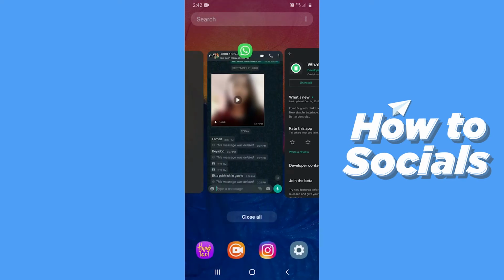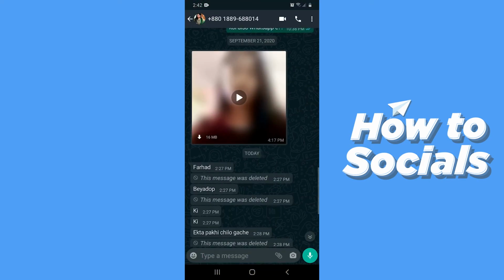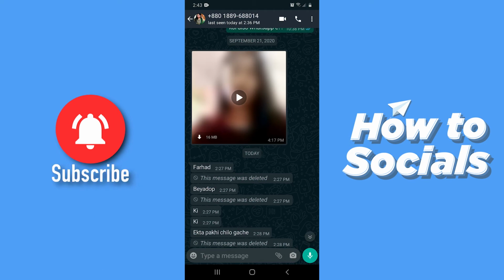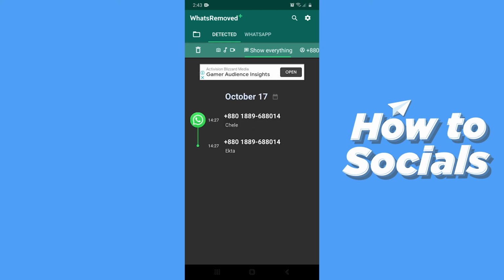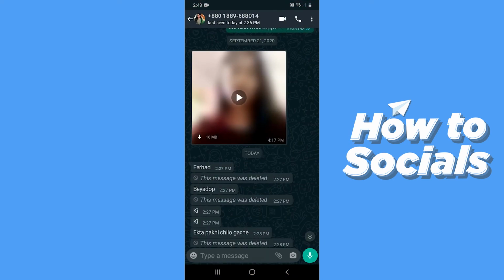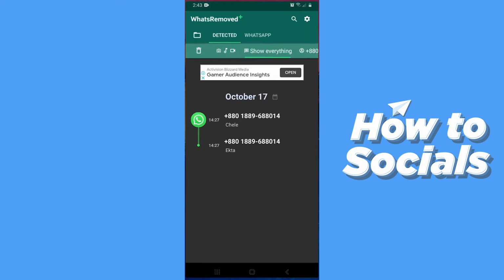How to Read Deleted Messages on Whatsapp 2020 See Deleted Messages on Whatsapp Messenger App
Accidentally deleted a conversation on WhatsApp? In this video, I show you how you can read deleted messages on WhatsApp!